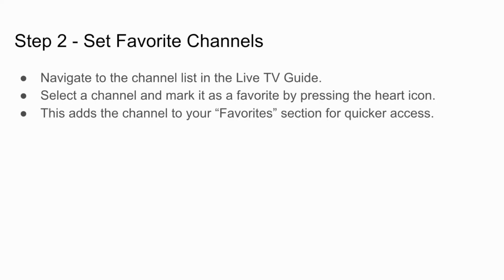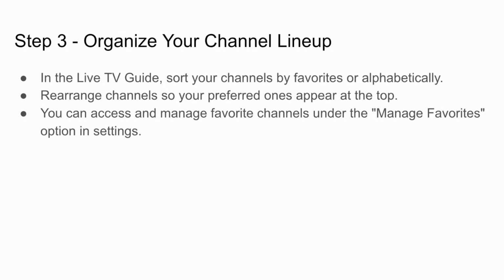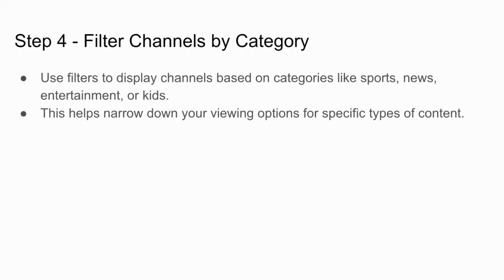How to Customize Hulu Live TV [Quick Guide]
Your quick guide for customizing Hulu Live TV.